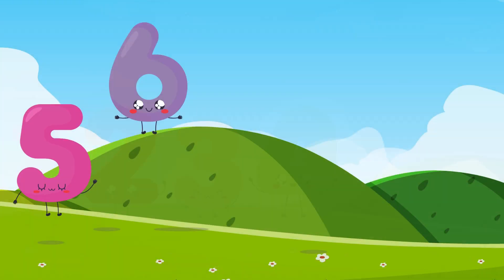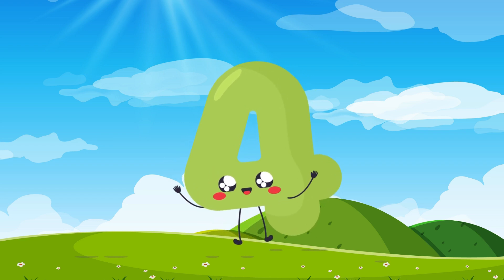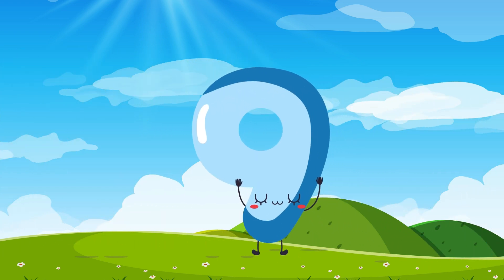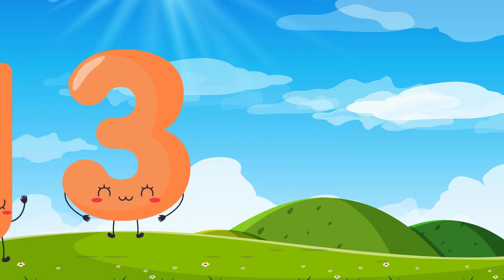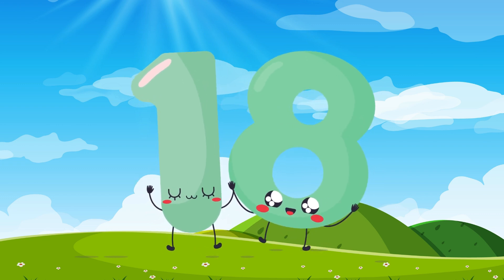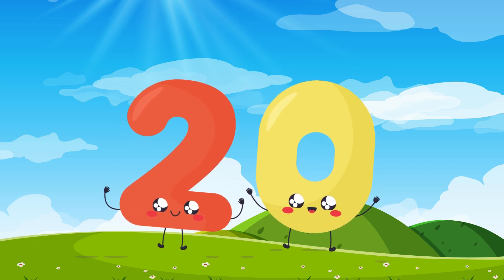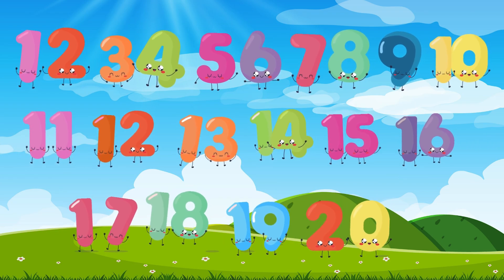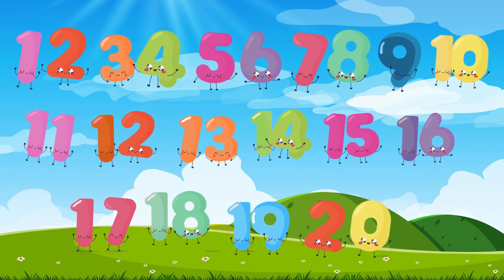Number 1-20 for children | Counting numbers